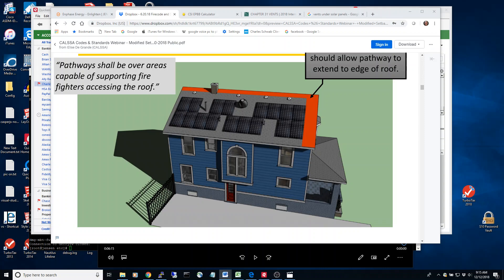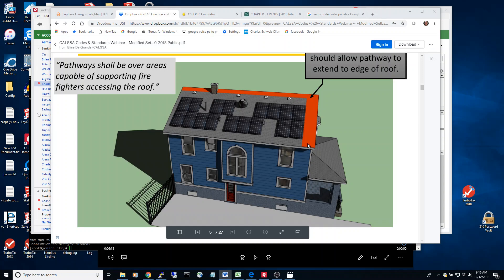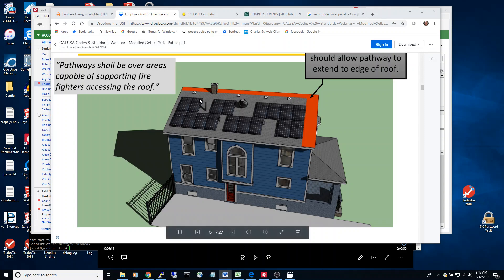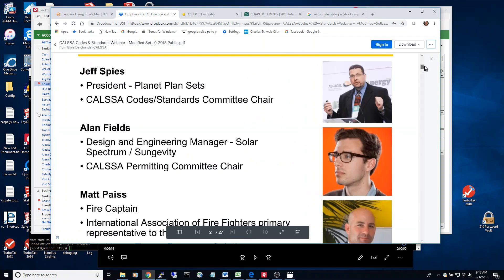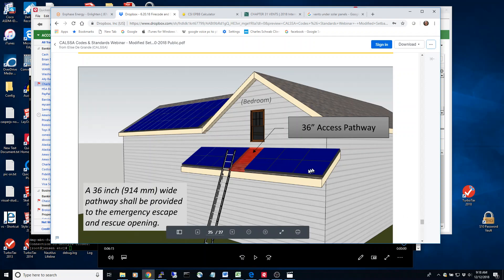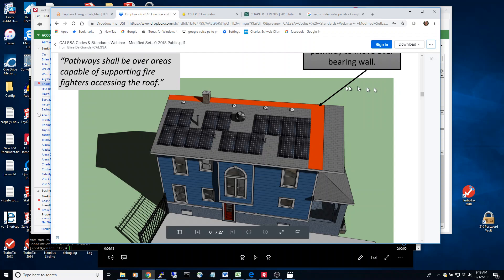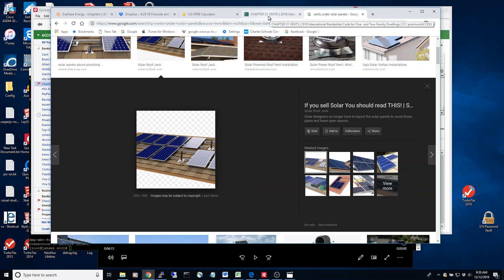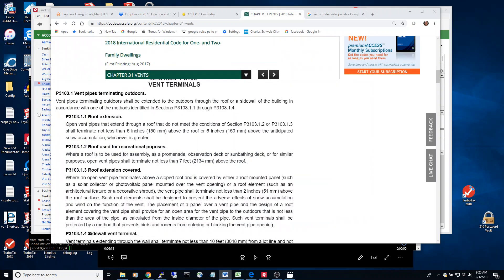DIY Solar Fire Setbacks and Pathways. Can you cut vent pipes down? Vent piles under solar Panels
Fire Setbacks and Pathways limit where you can put your solar modules and could limit your solar production. You now may need to consider the newer relaxed 2018 Modified Roof Setbacks for Residential Solar PV Systems.  You may be able to cut your vent pipe down and put your solar panels over your vent pipe.

Listen to this podcast:
Podcast

New code that may allow you to cut your vents down

Certain cities may permit the cutting of vent pipes down to 2 inches under the 2018 International Residential code Section P3103.